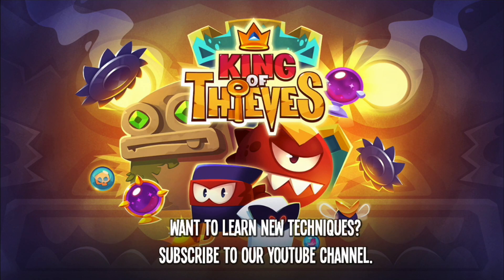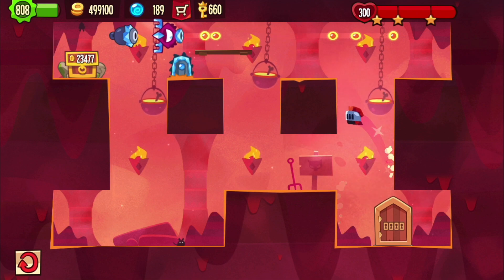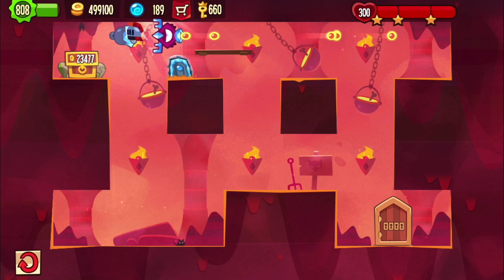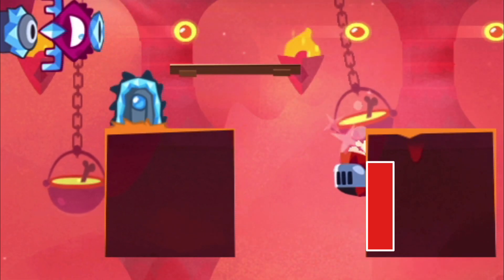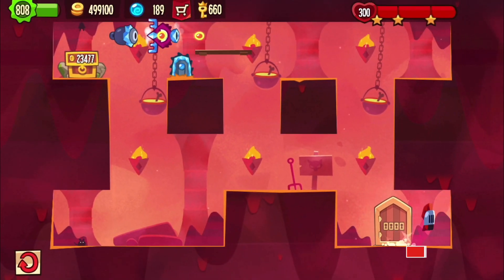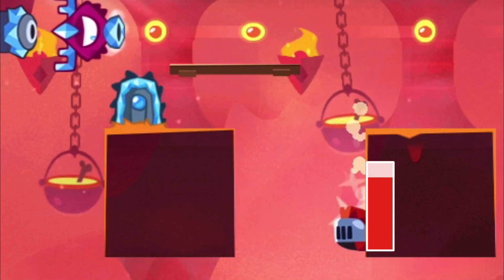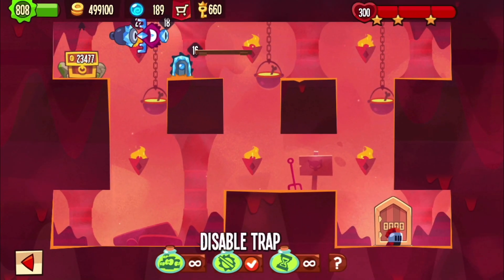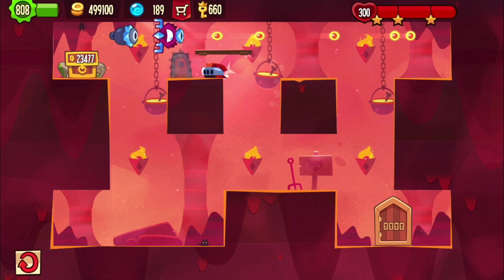King of Thieves - Base 33 Nice Looks, but not Pro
Thanks to Terpkiy for this layout - for King of Thieves base / dungeon numbers and more traps,